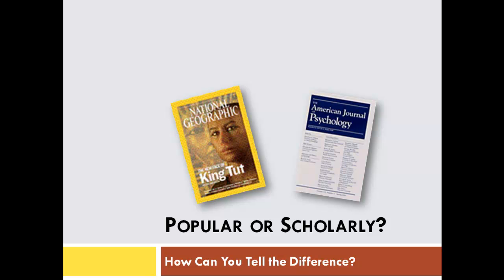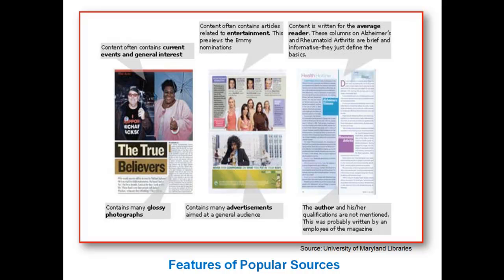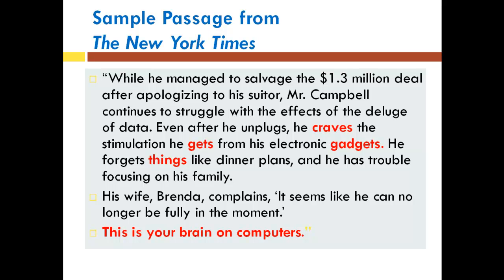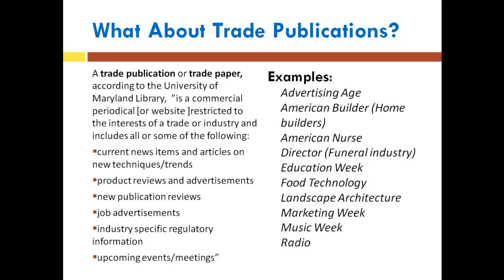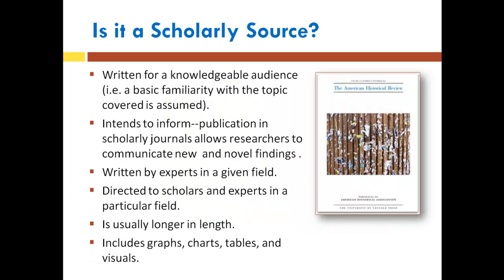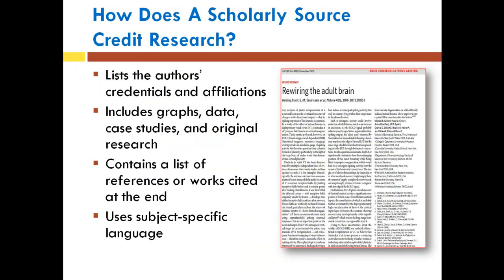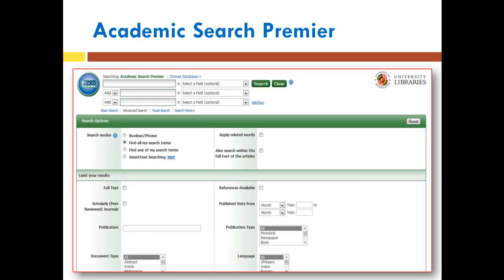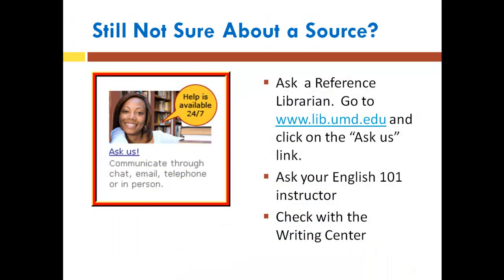Evaluating Sources: Popular or Scholarly?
A 14-minute video that reviews the differences between popular and scholarly sources.